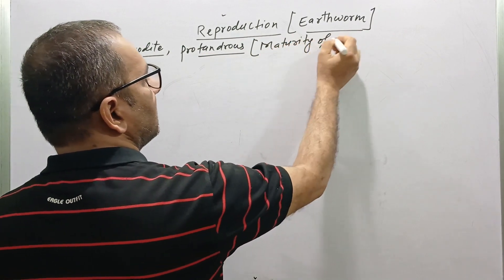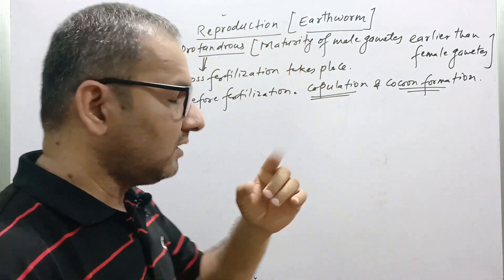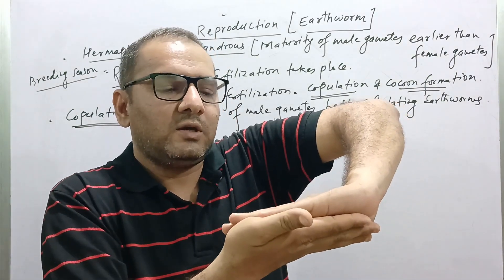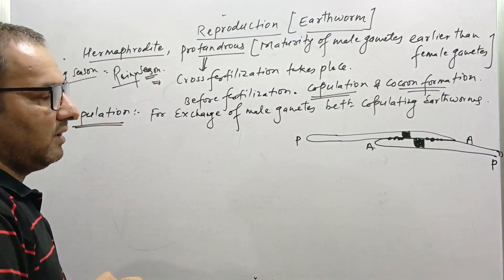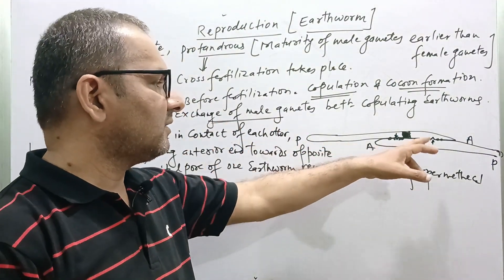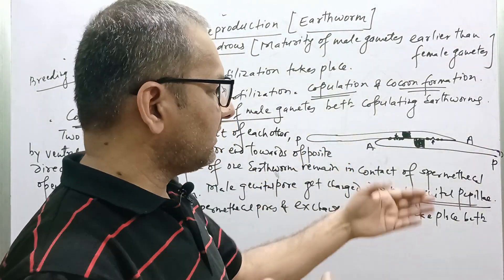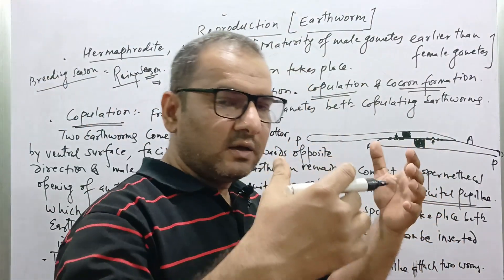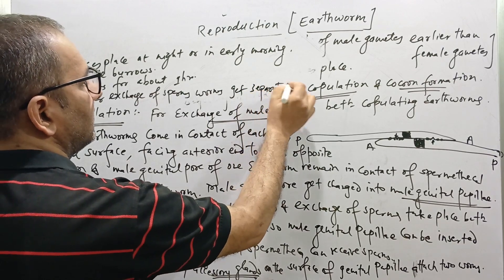EARTHWORM:COPULATION II CLASS 11 II NEB II ZOOLOGY II PRADIP NIRAULA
This Lecture Explains The Process Of Copulation In Earthworm.
If You Have Queries, Do Comment.